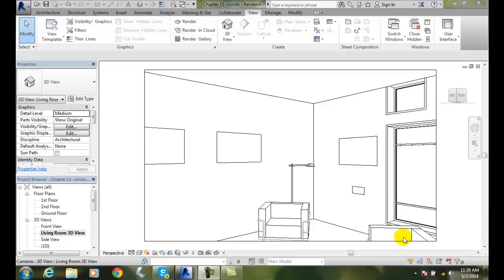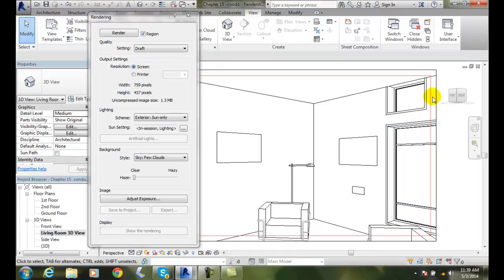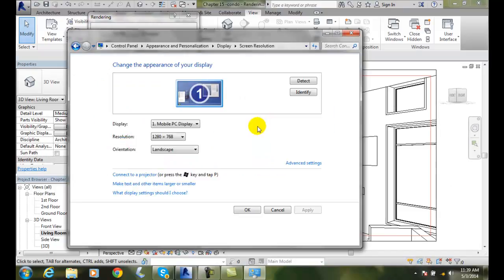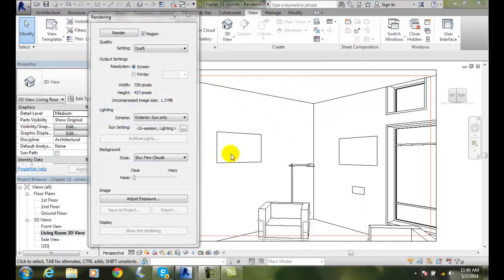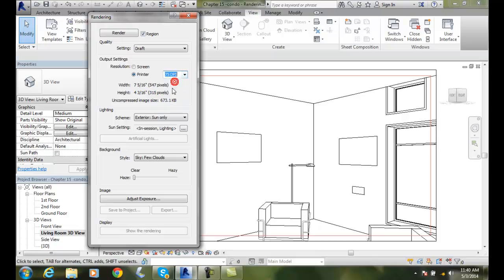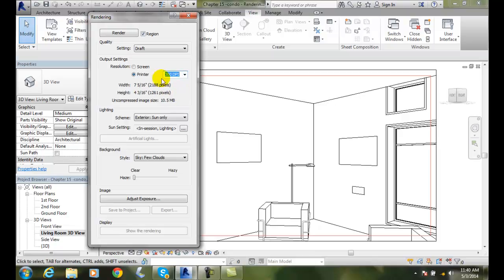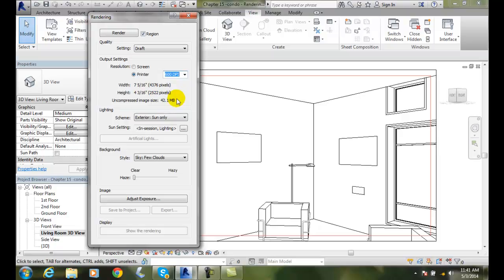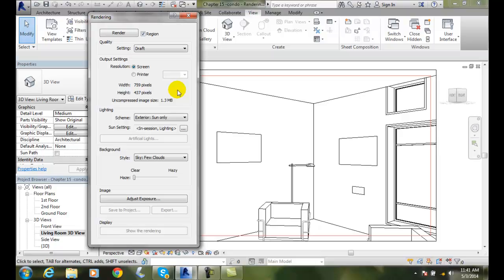Revit 15-25 Specifying Output Settings